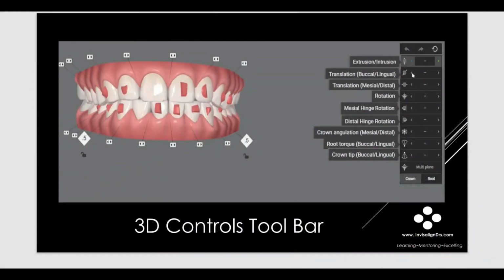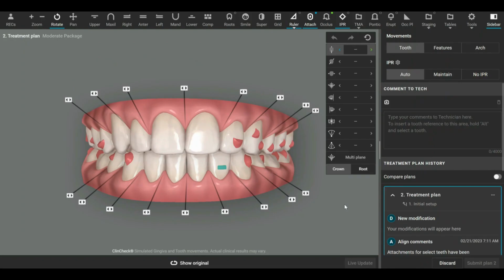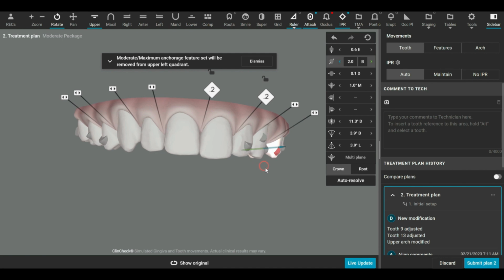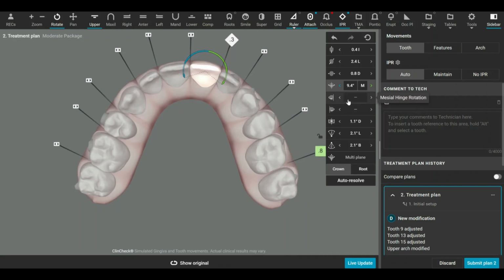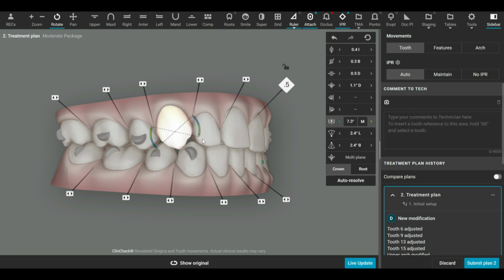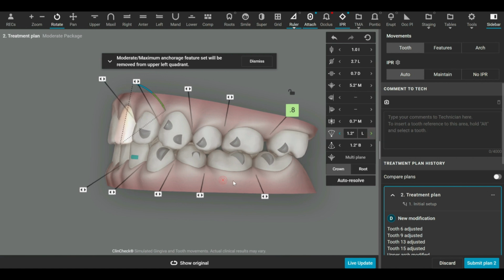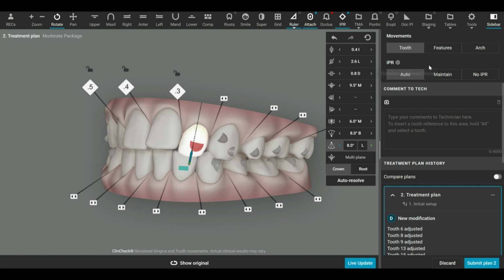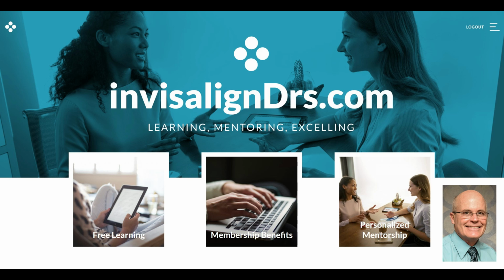Exploring the Power of 3D Controls Part 1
Grow in your confidence using the 3D Controls and see how they can provide greater precision, flexibility, and efficiency when designing personalized Invisalign treatment plans.